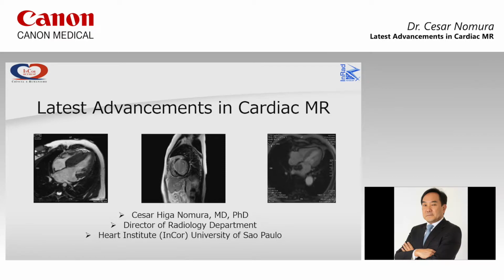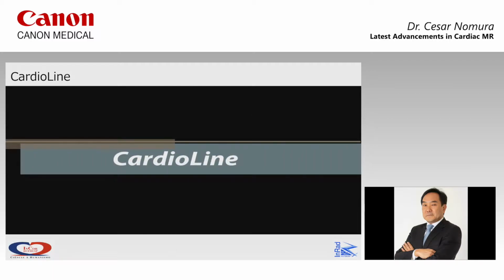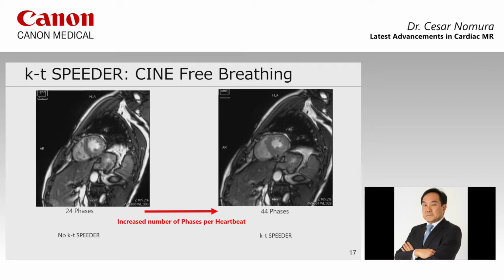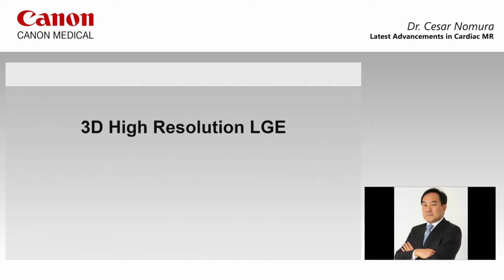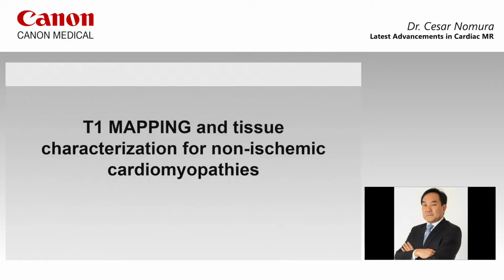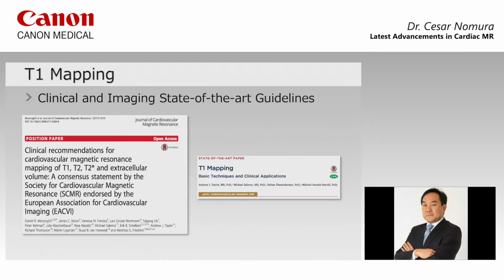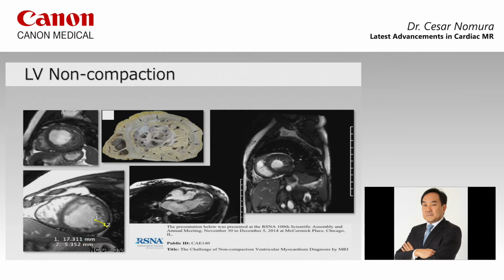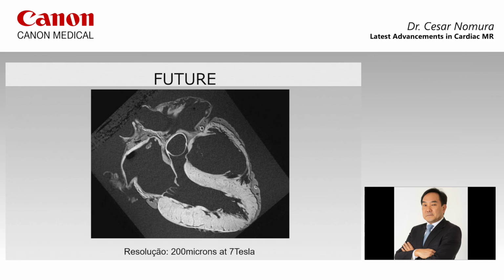Latest Advancements in Cardiac MR - Dr. Cesar Nomura - International Imaging Symposium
"Latest Advancements in Cardiac MR", a presentation by Dr. Cesar Nomura, held on October 18, 2019 at Canon Medical Systems Canada's International Imaging Symposium in Toronto, ON.

About the International Imaging Symposium:

Providing Medical Professionals with solutions that support their efforts in contributing to the health and wellbeing of patients is our company’s mission. Our goal is to deliver optimum health opportunities for patients through uncompromised performance, comfort and safety features of our products and solutions. Canon Medical Systems also promotes the value of education and leveraging best practices, which is why we hosted Canada’s 5th International Imaging Symposium in Toronto, Canada on October 18-19.

At the 2019 Symposium, our theme “Made Possible” was carried throughout a 1 ½ day session with the focus on Cardiac, Stroke, MSK and tied together with a Collaborative Imaging Integrated approach.

Renowned guest speakers from North America and around the world shared the latest advances and techniques in a variety of modalities including CT, MR, Ultrasound, and Interventional.

For more information about Canon Medical Systems Canada and details on our upcoming educational events,